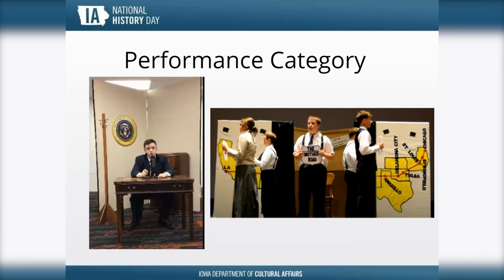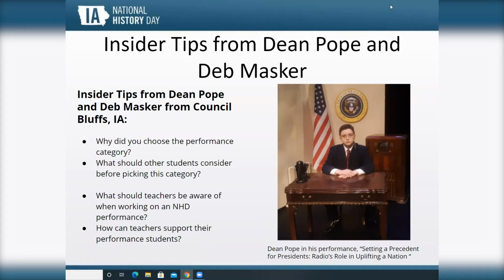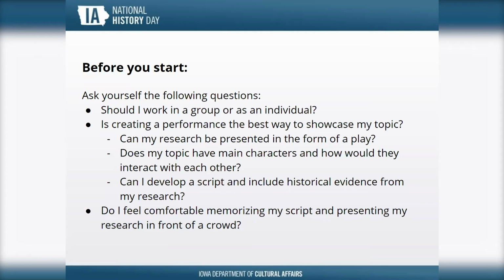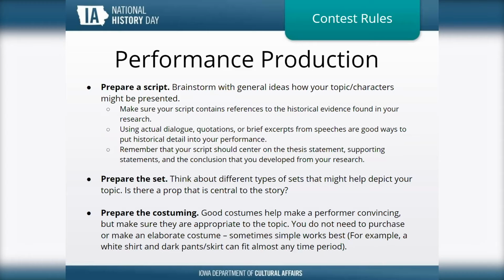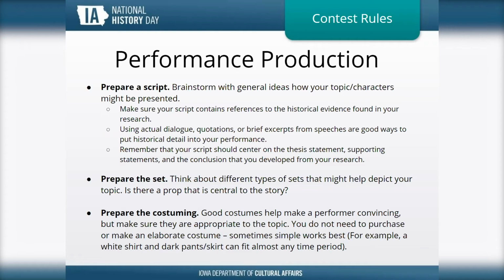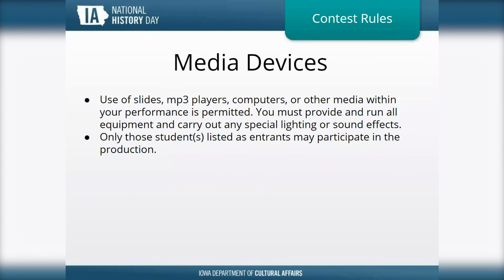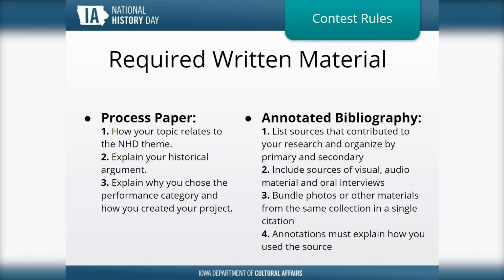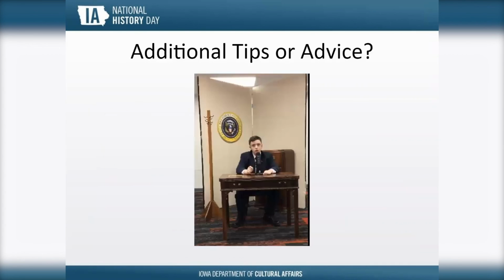National History Day in Iowa: How to Create a Performance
National History Day in Iowa teacher Deb Masker and her student Dean Pope share advice and tips on how to create a successful NHD performance!